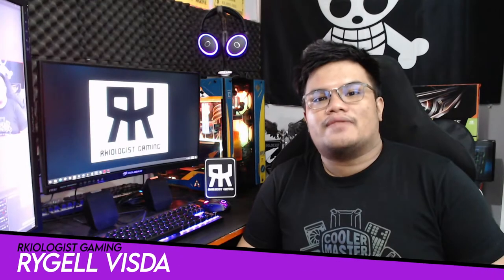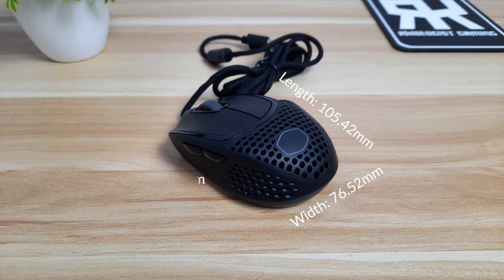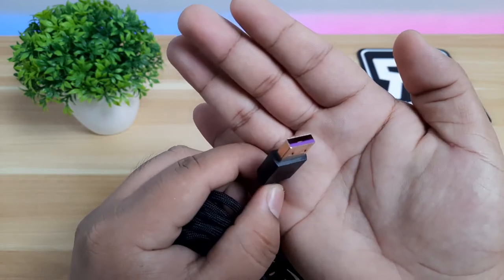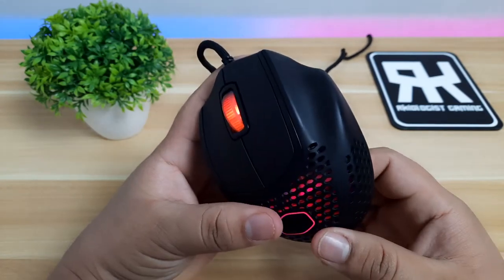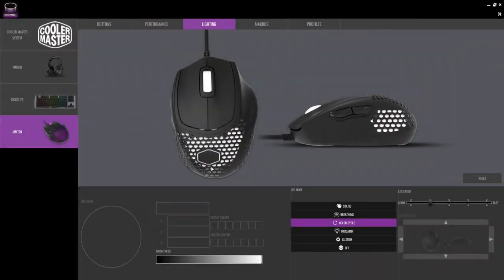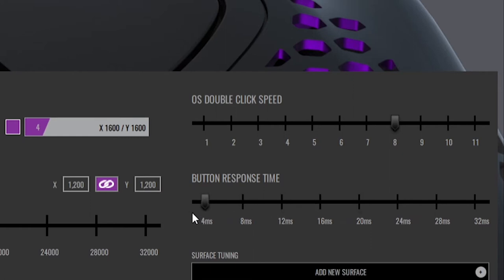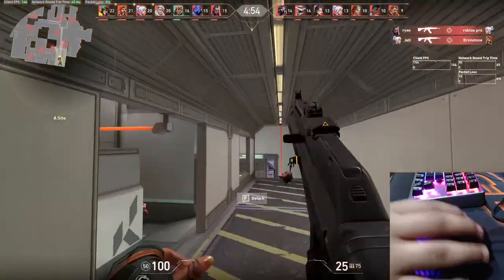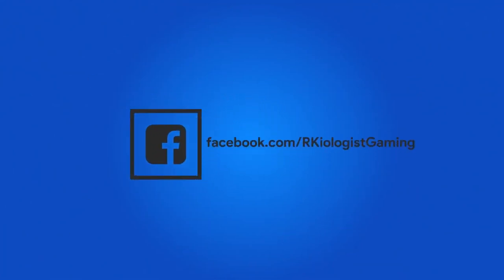The Lightest Mouse In Town - The Cooler Master MM720 Unboxing and Review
This is a short unboxing and review of the Cooler Master MM720 Gaming Mouse.

Sorry for a week with no upload. Trying to manage my work and vlogs.

MSI Z390 Tomahawk
Gigabyte Aorus 16GB 3200MHz RAM
Gigabyte Aorus RTX 2080
1TB  Seagate BarraCuda HDD
240GB Western Digital Green SSD
Thermaltake TOUGHPOWER PF1 ARGB 850W PSU
Tecware VXR (with an Apex Legend Bangalore Killer B Costume Theme)
ID Cooling DF/ZF 120 Fans
Customed Loop Water-Cooled GPU and CPU (Thermaltake, EK Waterblocks)